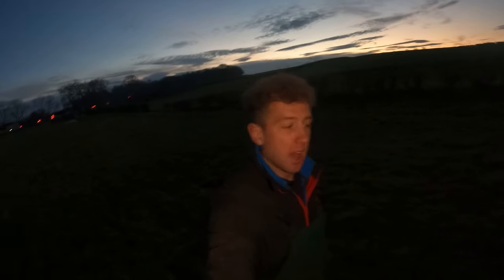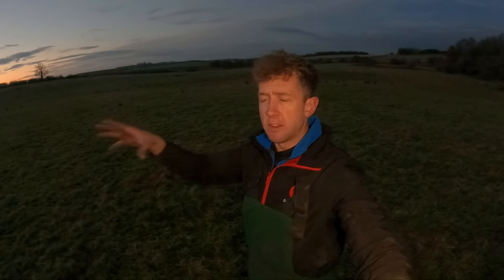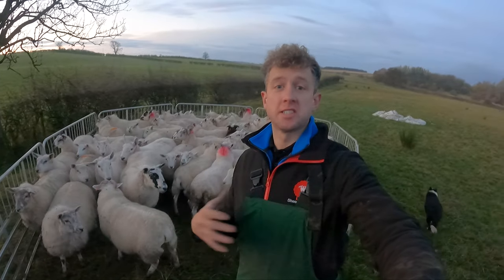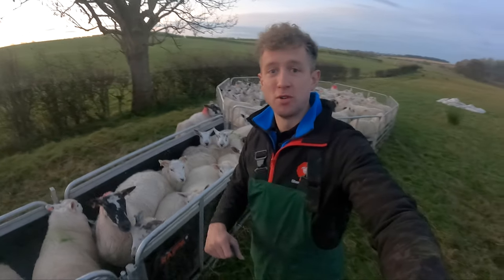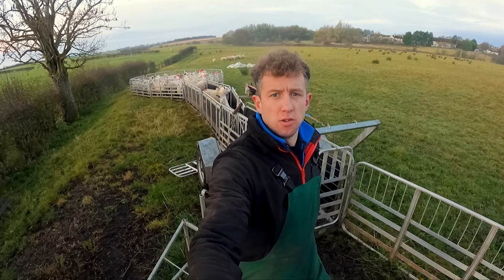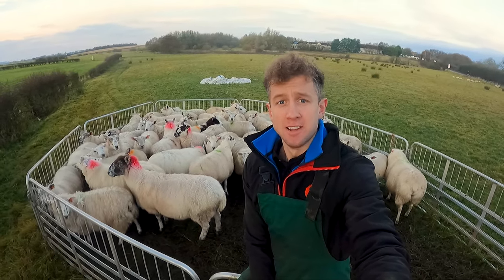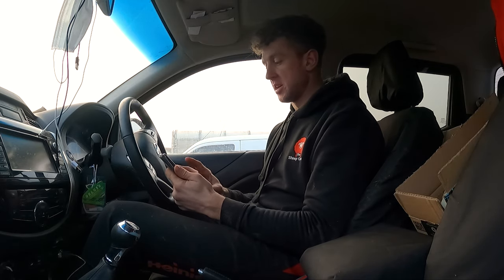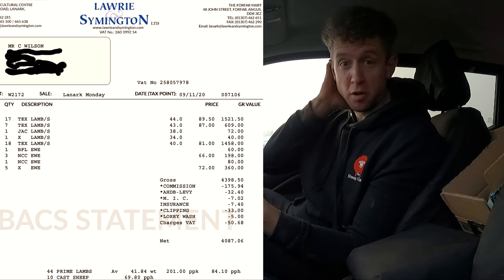HOW DOES A SHEEP FARMER MAKE MONEY?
In this one I try to cover some of the ways that sheep farmers make money.

Not sure how this one will go down when you start taking finances but I'm willing to take the risk and i'll no doubt find out in the comments!

Products I'm using in this video -

THE BEST WORK / SHEARING JEANS -
Heiniger (Available from Highway Shearing website)

Any other questions just ask.

Thanks Sheep fans!

ABOUT ME

Go Pro Hero 7
Memory card
External Mic
Camera mount